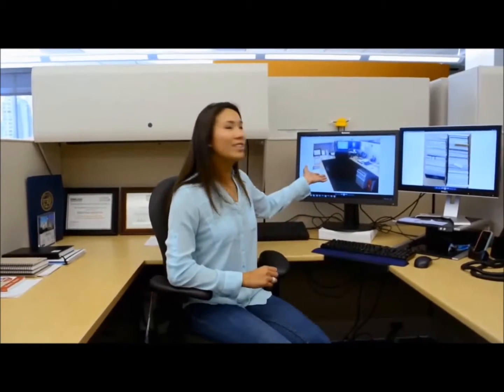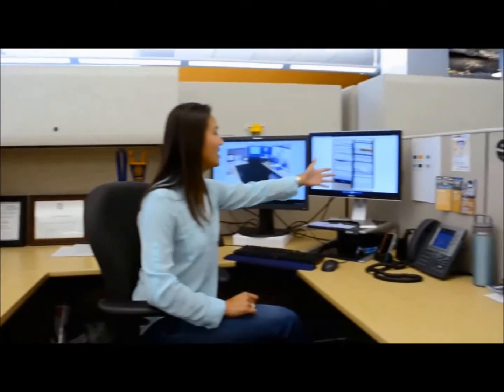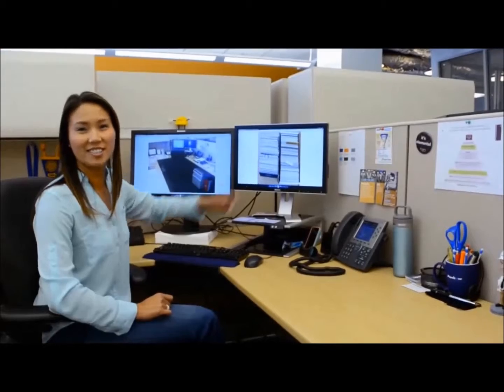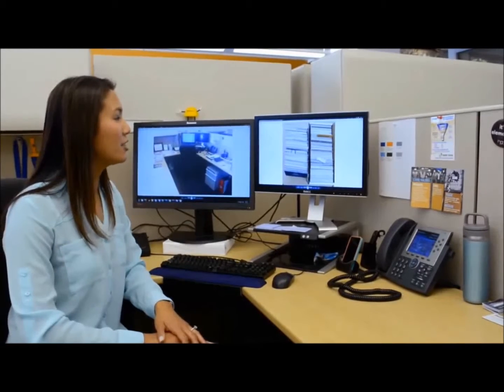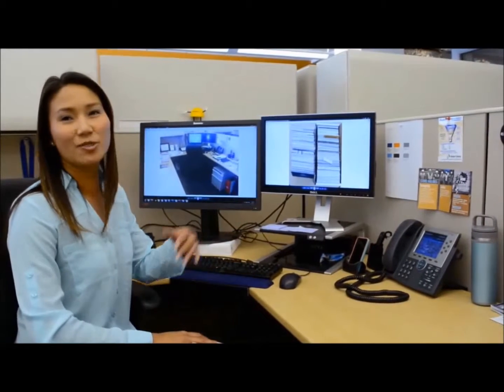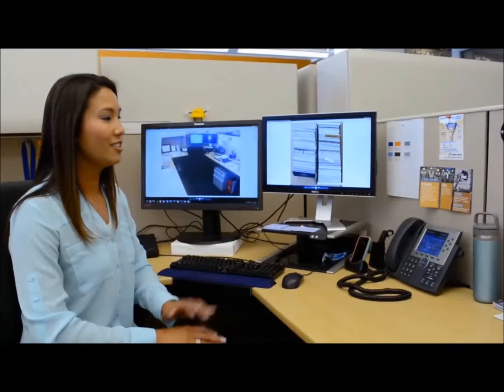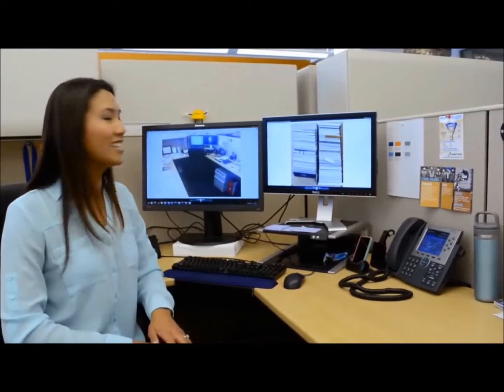Kristina's Lean Desk